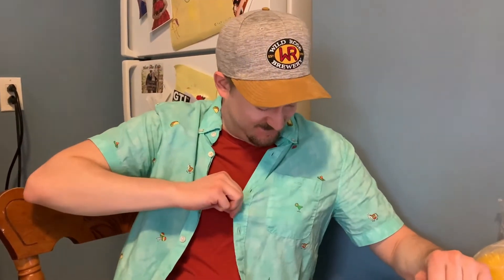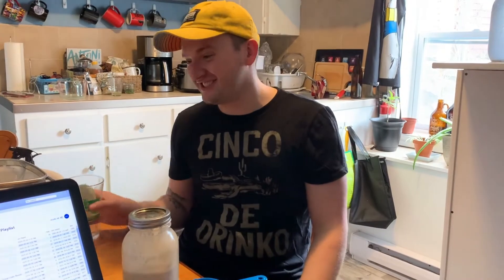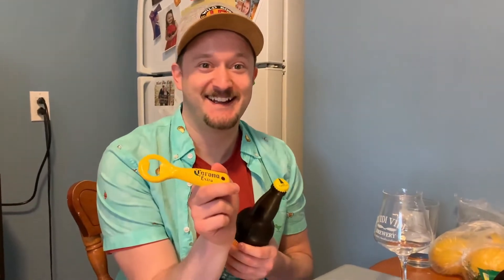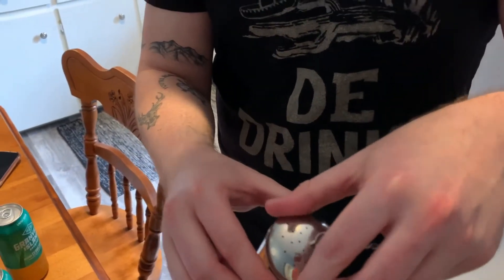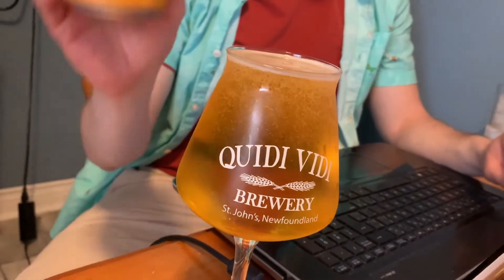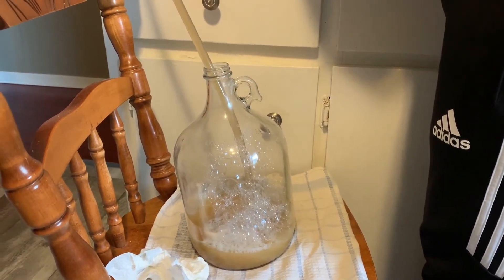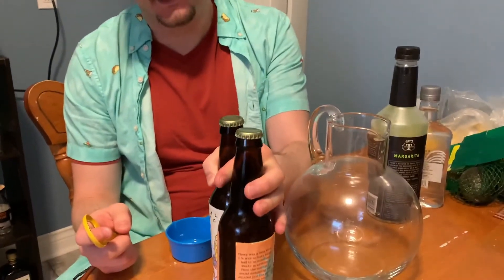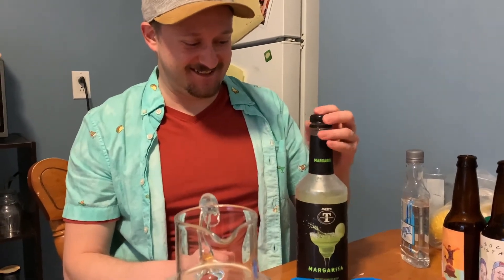Cantina Fiesta Jalapeño Saison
We love pop culture and we also love food, so we had to commemorate the joyous two day fiesta of "May the Fourth" and Cinco De Mayo! We brewed this jalapeño saison and added coriander, black pepper, and lemon peel. Taco-bout an out of galaxy experience!

Thanks to Adam Durdle for the fantastic artwork!

Ingredients:
2.2 lbs Belgian Pilsner Malt
4 oz Caramel Malt
0.1 oz Magnum Hops
0.2 oz Spaltz Hops
1 Jalapeño deseeded, chopped, and soaked in tequila
1 Lemon peel dehydrated
1/2 tsp coriander & pepper